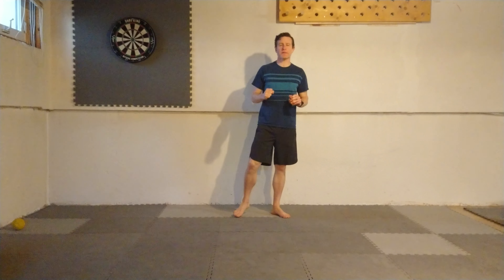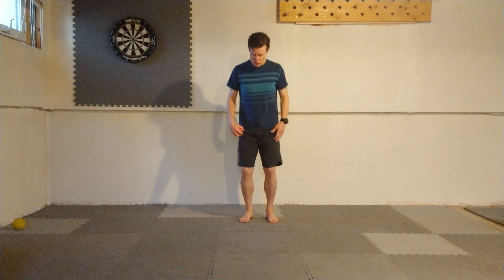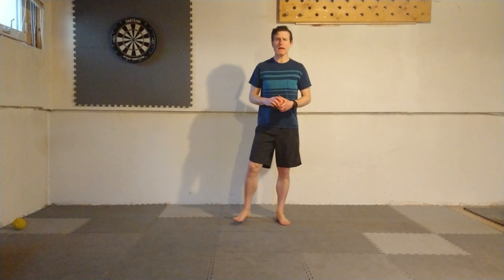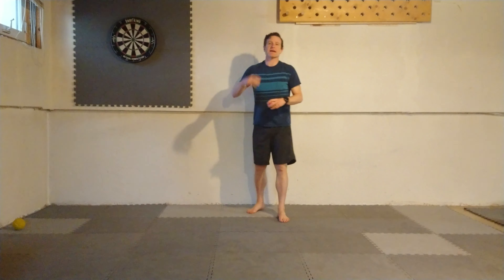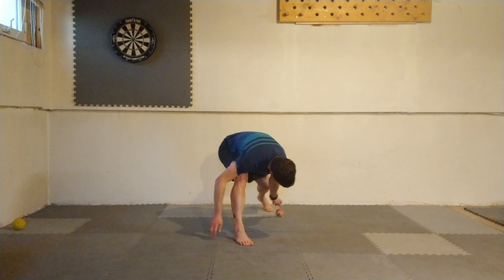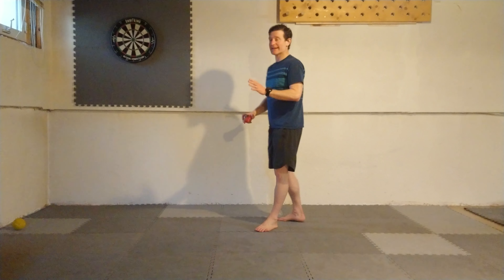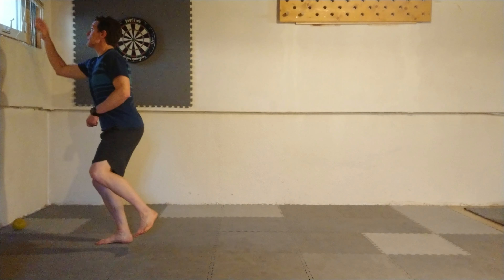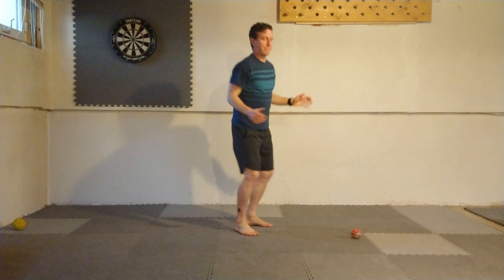Daily Movement Break - Day 14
ey everyone! Day 14 to keep my students, colleagues, friends & family active. A Zucconi 5 in 5 today!

Exercises for the day:
10 x sumo squats
10 x plank tennis ball toss
10/leg x iso lunge with tennis ball dribble
10/leg x ¼ squat balance tennis ball wall toss
10 x full burpees with hand lift

Four levels for the day:
Bronze Level-
3 Rounds + 10 minute walk outside, but remember social distancing!

Silver Level-
10 minutes as many rounds as possible with good form + 20 minute walk but remember social distancing!

Gold Level-
15 minutes as many rounds as possible with good form + 30 minute walk but remember social distancing!

Platinum Level-
20 minutes as many rounds as possible with good form +30 minute walk:run (4 minute:2 minute) but remember social distancing!

Get on it!